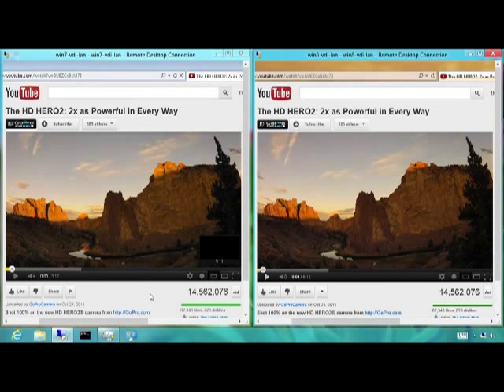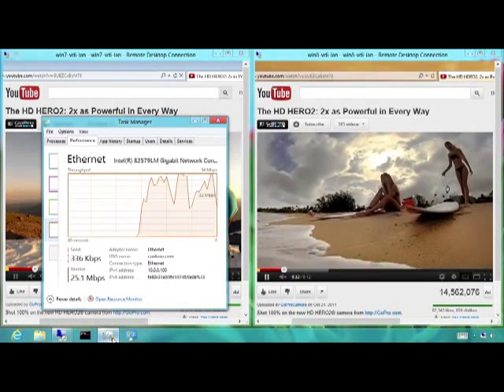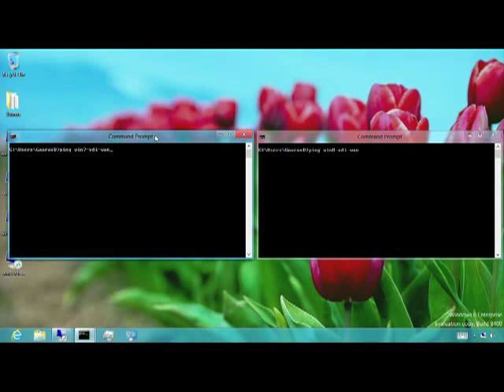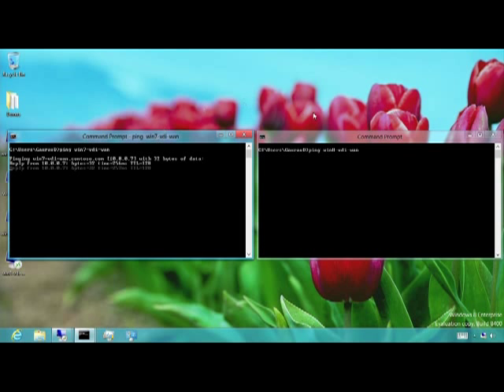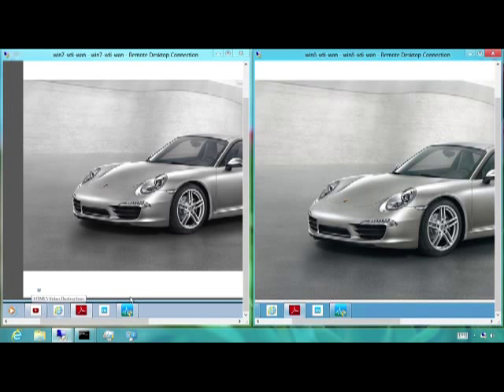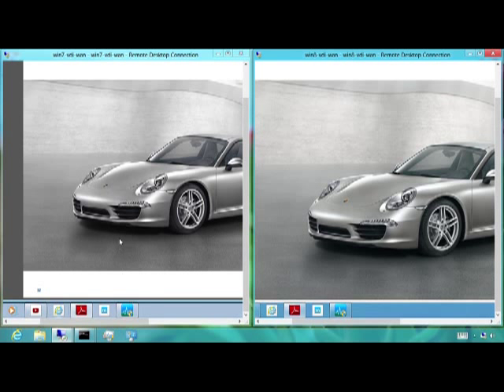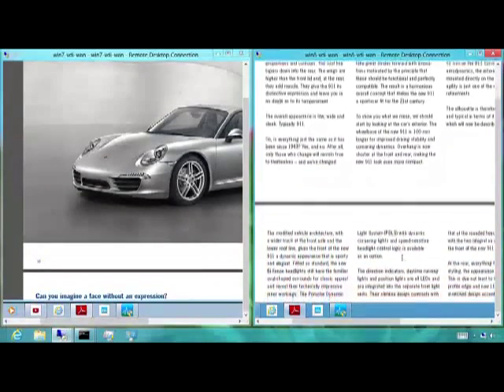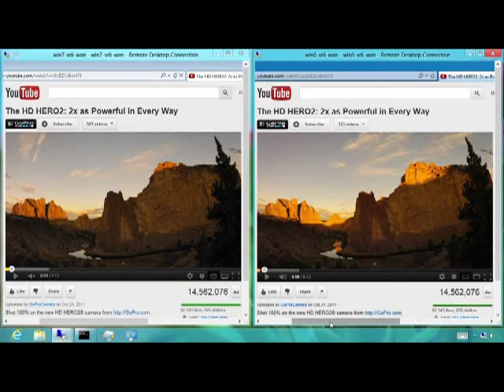RemoteFX RDP8 VS RDP7 WAN Demonstration